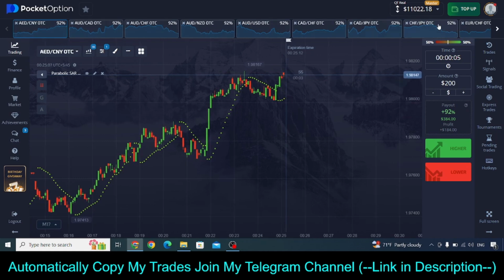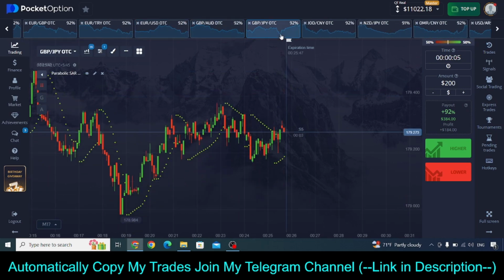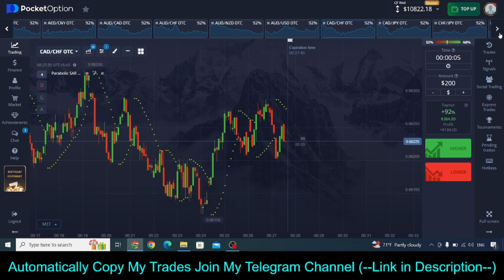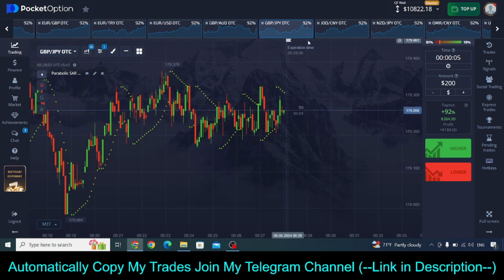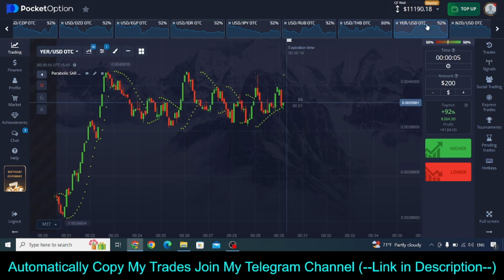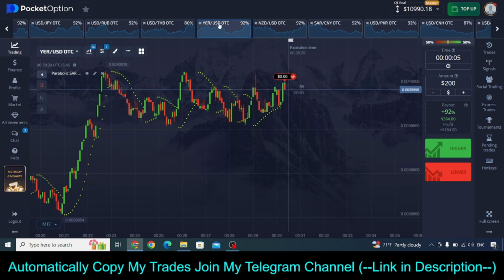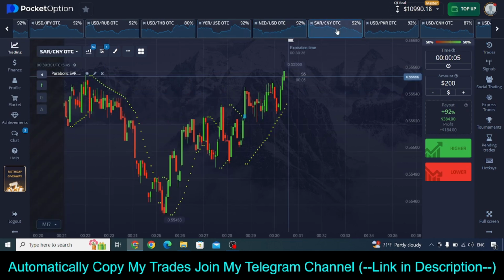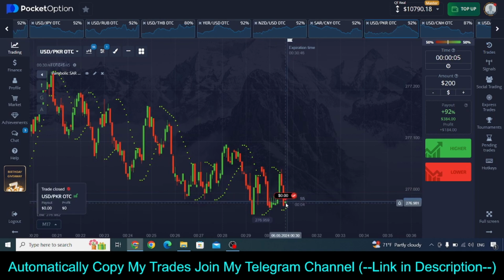POCKET OPTION NO LOSS STRATEGY - Even At The Time With No Profit